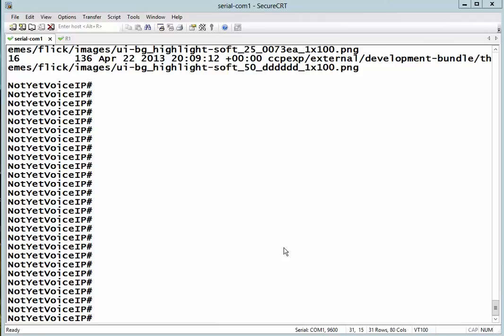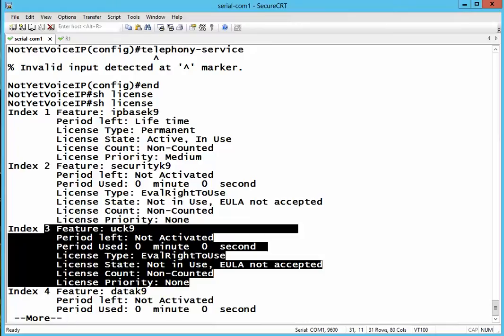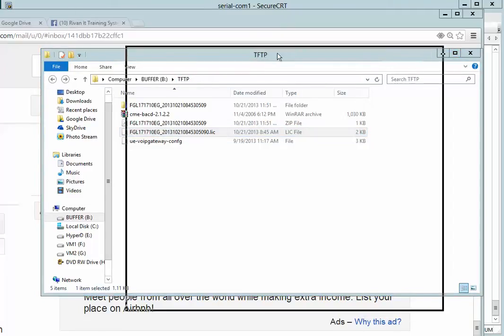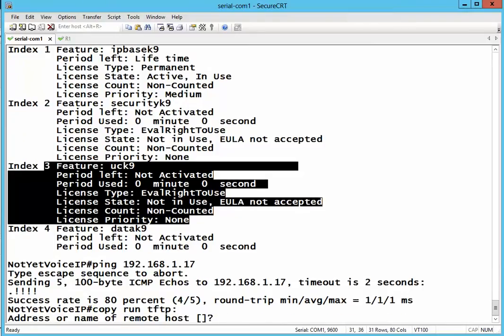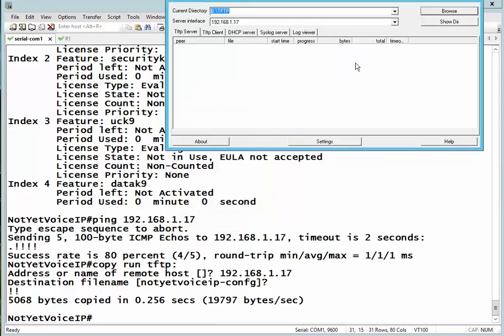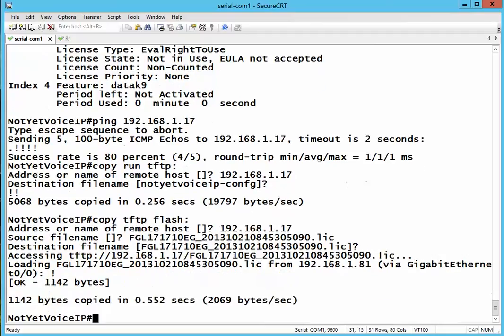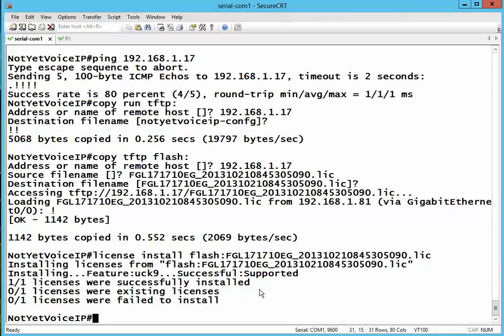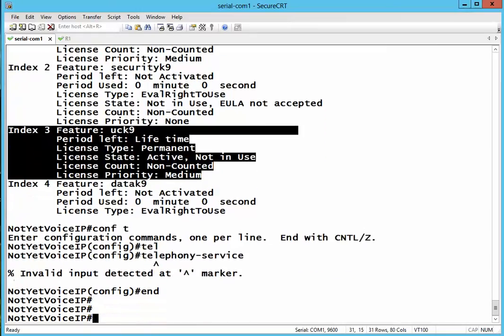RivanIT CCNAx 200-120 License Upgrade using TFTP and a valid Cisco .lic file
The New CCNAx 200-120 needs you to know how to upgrade Cisco license feature using the IOS, Team Rivan will show you how to properly upgrade the Lic file to a cisco 2901 Router.
There are three ways to upgrade a Cisco router:
1. Cisco License Manager: Software application that lets you generate, register, install, and manage software licenses on multiple devices on your network.
2. Cisco License Call Home: Lets you interact with the Cisco Product License Registration portal directly from your router CLI to generate, install, and manage your licenses.
•3. Cisco Product License Registration Portal: Lets you manually generate and register software licenses through a registration web portal. These licenses can then be copied to, installed and managed directly on your devices using Cisco IOS CLI.